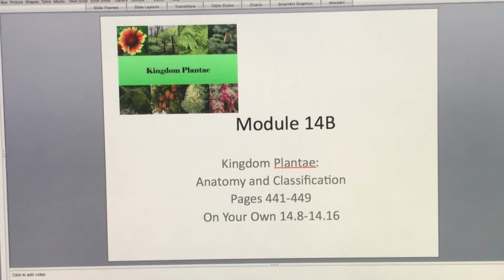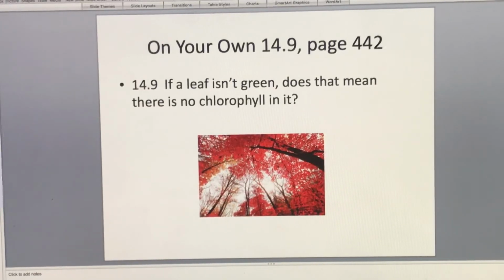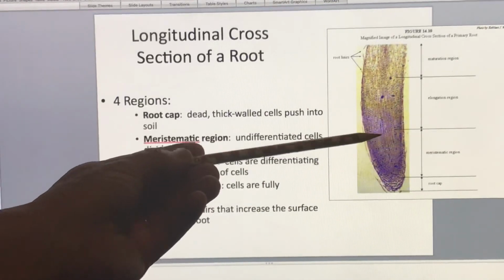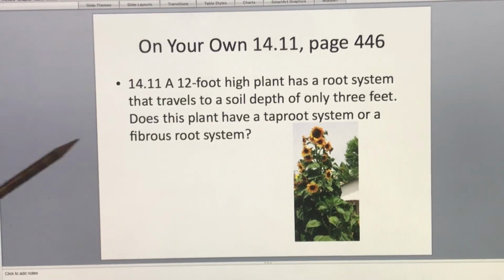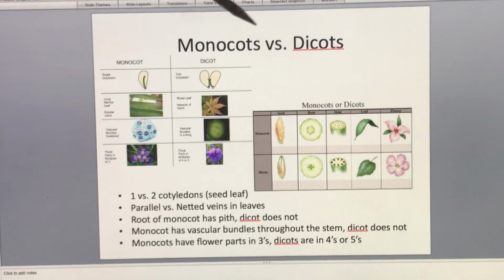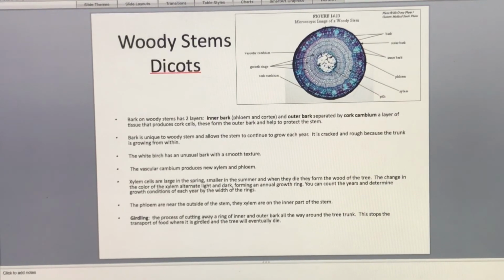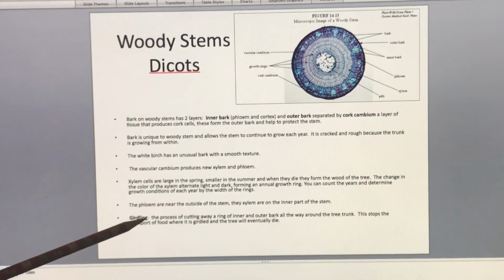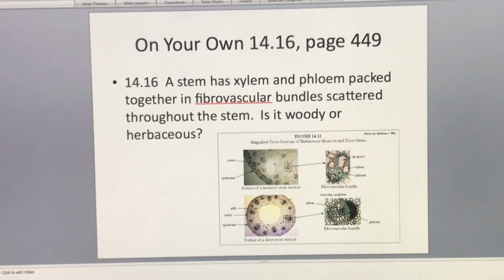GCT Biology M14B